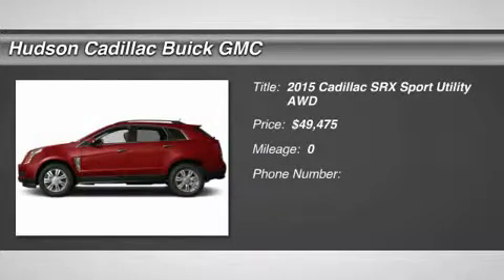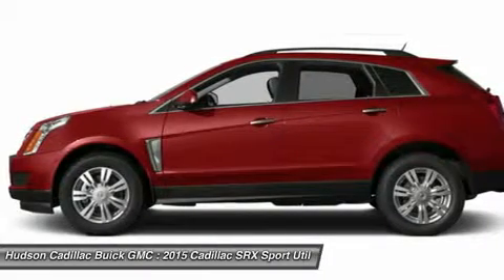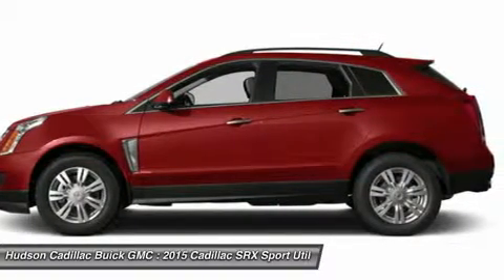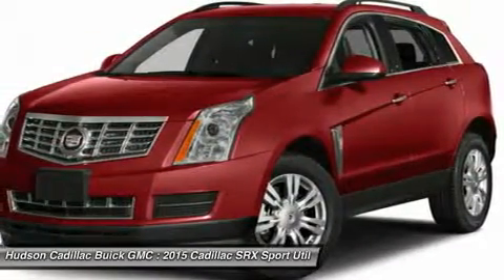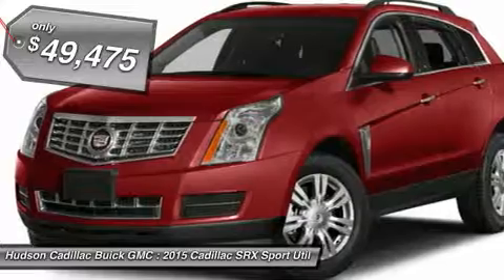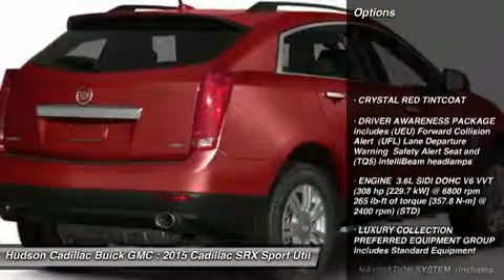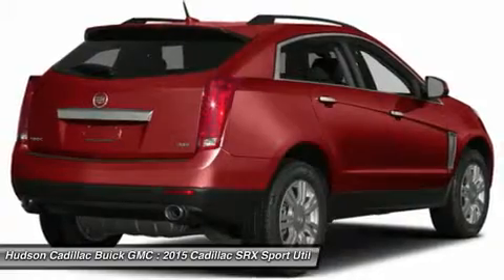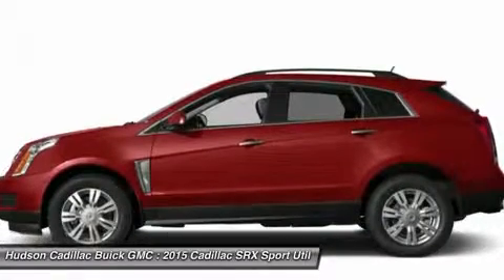2015 CADILLAC SRX Poughkeepsie, NY 15069